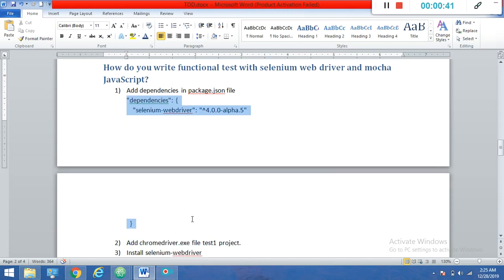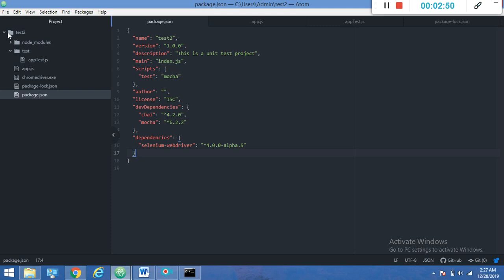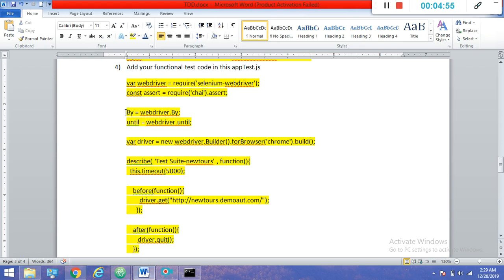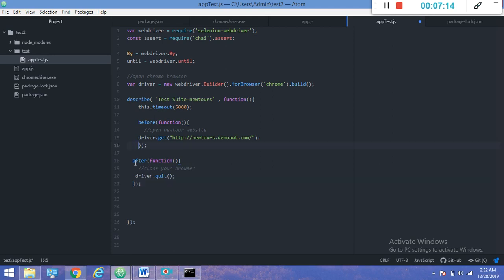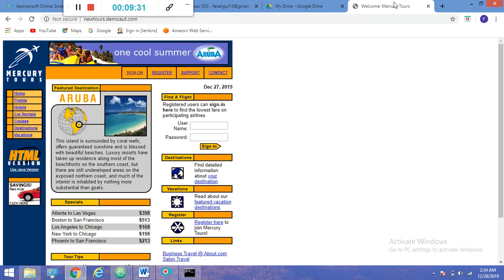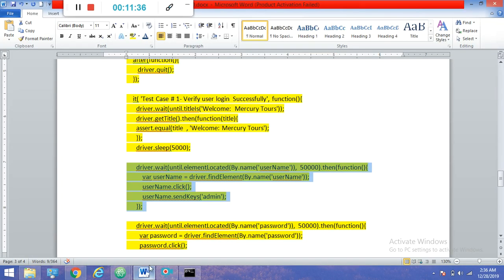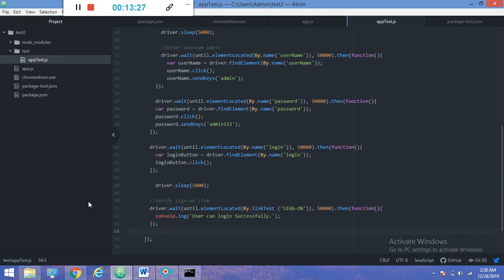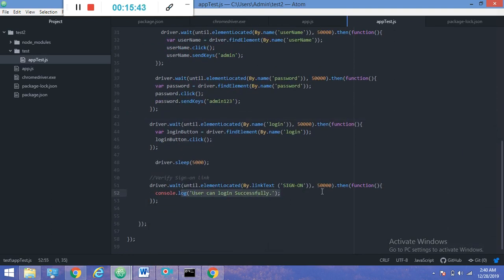Functional test script with mocha JavaScript and selenium web driver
How do you write functional test with selenium web driver and mocha JavaScript?
Pre-requisite:
STEP & SOURCE CODE:
1) Add dependencies in package.json file
"dependencies": {
    "selenium-webdriver": "^4.0.0-alpha.5"

2) Add chromedriver.exe file test1 project.
3) Install selenium-webdriver
npm install selenium-webdriver --save
4) Add your functional test code in this appTest.js
var webdriver = require('selenium-webdriver');
const assert = require('chai').assert;

By = webdriver.By;
until = webdriver.until;

var driver = new webdriver.Builder().forBrowser('chrome').build();

describe( 'Test Suite-newtours' , function(){
  this.timeout(5000);

    after(function(){
       driver.quit();

    it( 'Test Case # 1- Verify user login  Successfully', function(){
      driver.wait(until.titleIs('Welcome: Mercury Tours'));
      driver.getTitle().then(function(title){
      assert.equal(title , 'Welcome: Mercury Tours');
      driver.sleep(5000);

      driver.wait(until.elementLocated(By.name('userName')), 50000).then(function(){
          var userName = driver.findElement(By.name('userName'));
          userName.click();
          userName.sendKeys('admin');

      driver.wait(until.elementLocated(By.name('password')), 50000).then(function(){
        var password = driver.findElement(By.name('password'));
        password.click();
        password.sendKeys('admin123');

      driver.wait(until.elementLocated(By.name('login')), 50000).then(function(){
        var loginButton = driver.findElement(By.name('login'));
        loginButton.click();
        driver.sleep(5000);

      //Verify Sign-on link
      driver.wait(until.elementLocated(By.linkText ('SIGN-ON')), 50000).then(function(){
        console.log('User can login Successfully.');